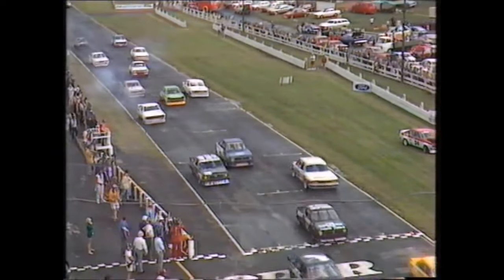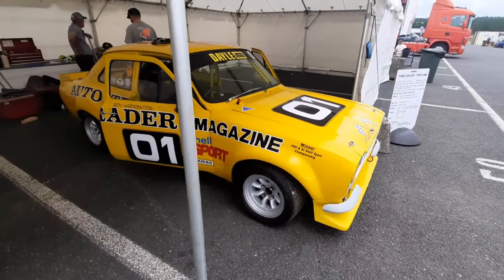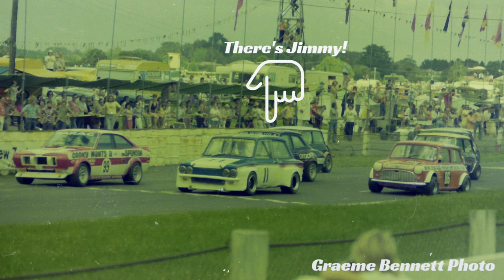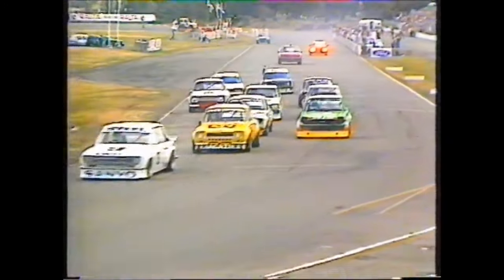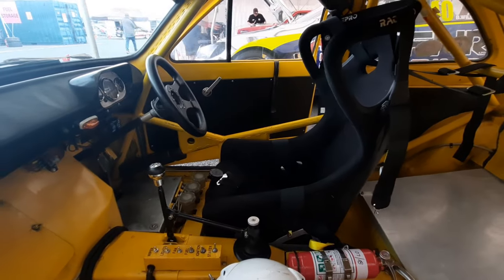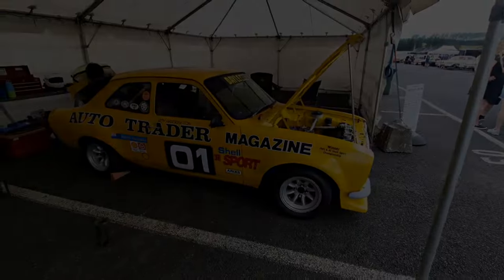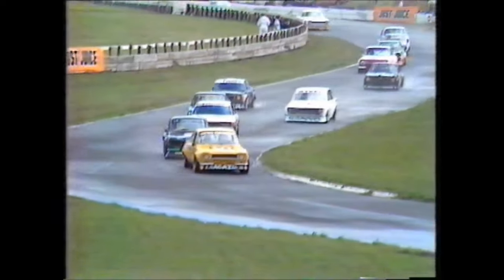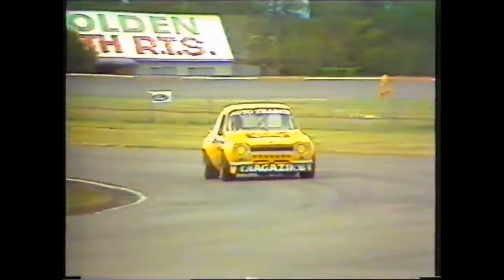The Jimmy Stone - Roy Harrington Escort Twin Cam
Jimmy Stone is best known as half of the hugely successful Stone Brothers Racing V8 Supercar operation. But decades earlier when he was just a young bloke having recently returned to New Zealand after working for McLaren Cars in England, Jim built and raced this beautiful Escort Twin-Cam. The car was later purchased by Roy Harrington, who rebuilt it to win the ShellSport Championship, twice!